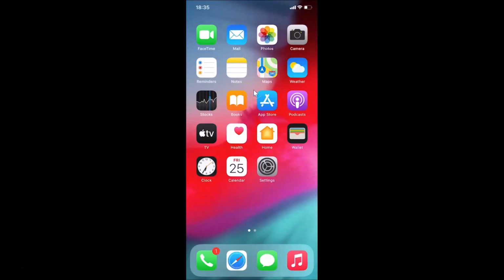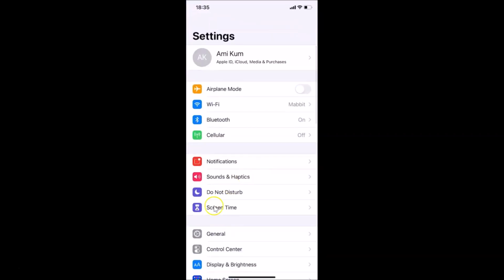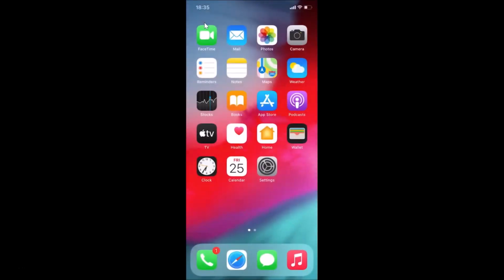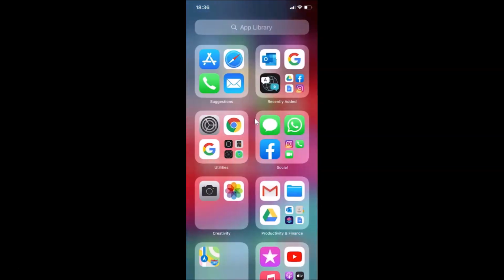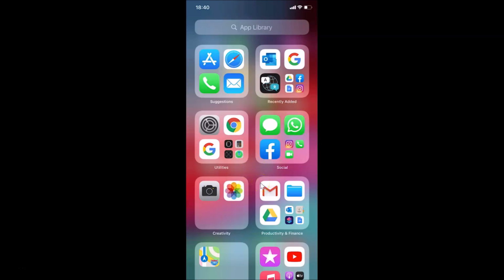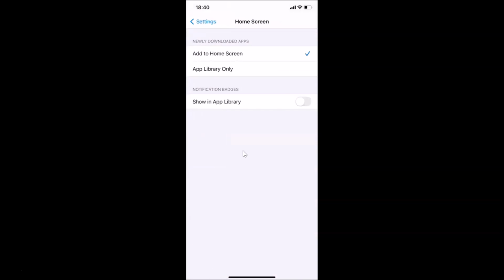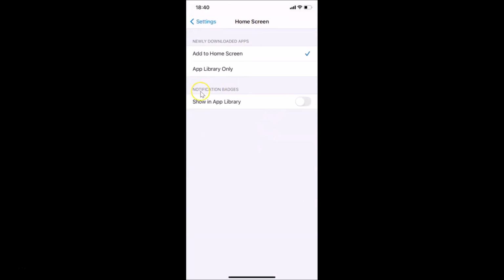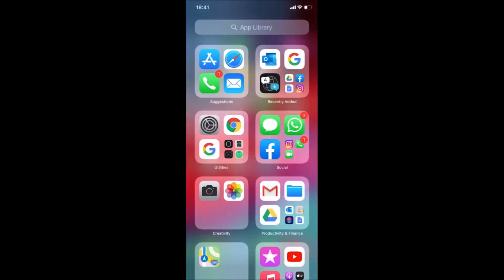How to Enable App Notification Badges in the App Library on iPhone (iOS 14.0.1)?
Hi guys, In this Video, I will show you 'How to Enable App Notification Badges in the App Library on iPhone (iOS 14.0.1).' Please Like and Subscribe to my channel and press the bell icon to get notifications of new videos.